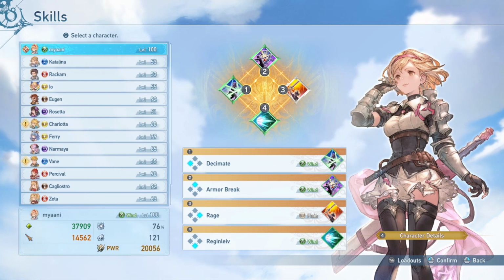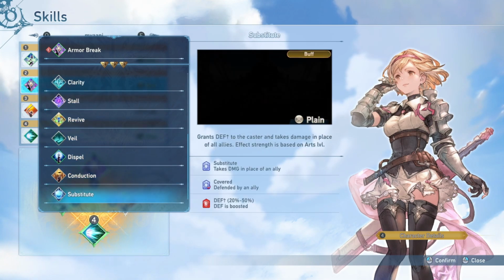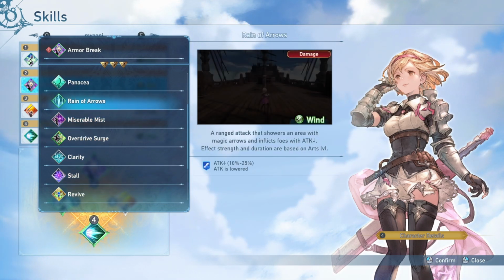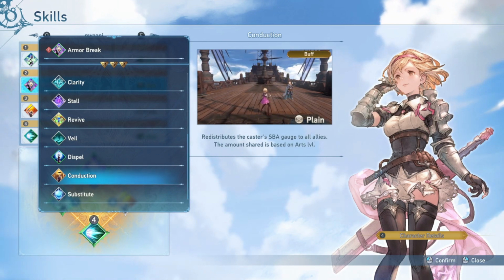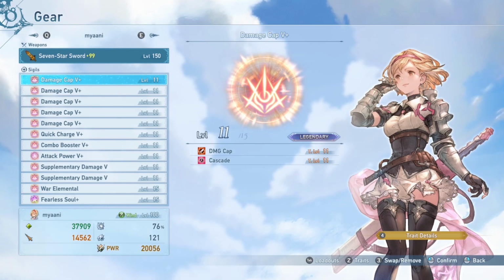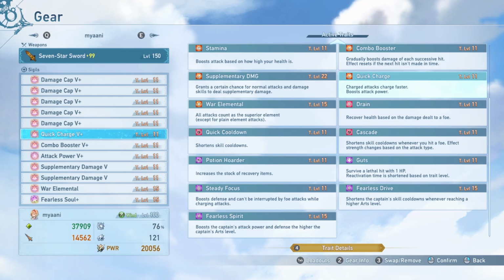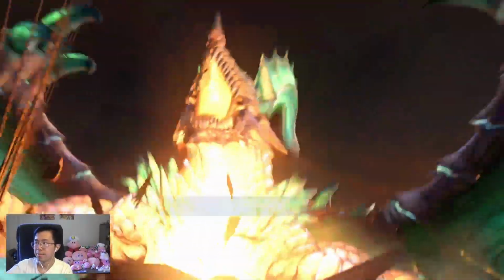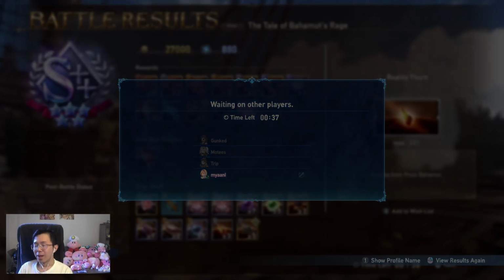How to PLAY The Captain | Granblue Fantasy Relink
Hey everyone! It's been a minute. Granblue Fantasy Relink has been consuming my every thought and emotion Wokege

Timestamps:
00:00 Intro
1:30 Refresher on the Arts System
1:54 Captain's Skills (TY AGAIN KEKONA)
6:08 Substitute is a Good Meme (PROMISE)
7:00 Support Skills (Less Used)
8:47 Why Rage to Armor Break is a Great Beginner Rotation
9:49 More Advanced Captain Skill Usages
10:38 Sigil Choices for the Captain
11:35 USE FEARLESS DRIVE!!!
15:52 Outro
16:36 Getting My Terminus Prayge